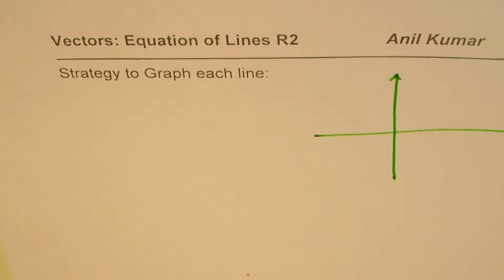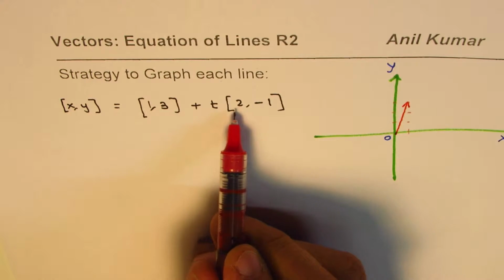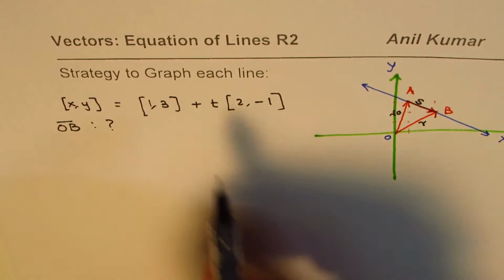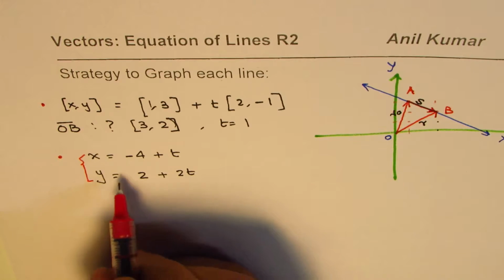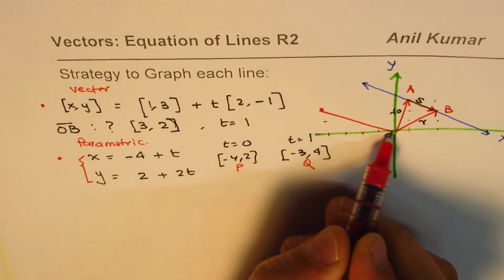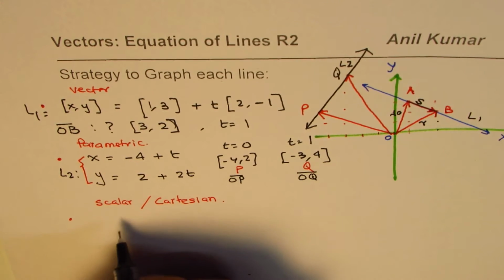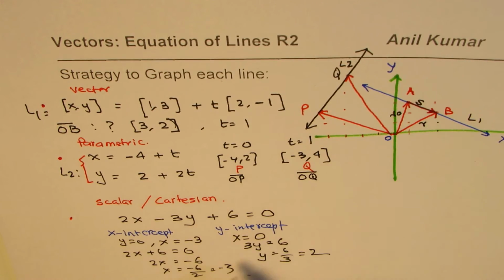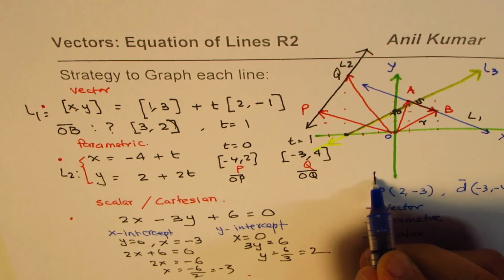Strategy to Graph Lines in two space from Vector Equations - EDEXCEL - GCSE - SAT